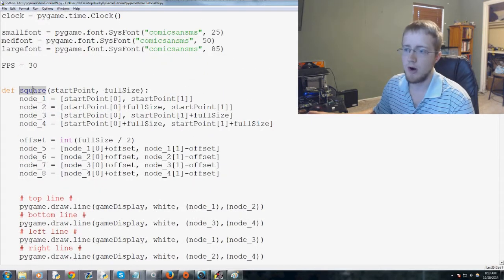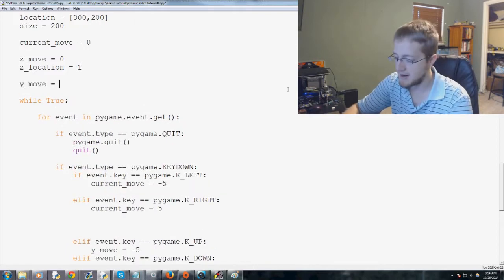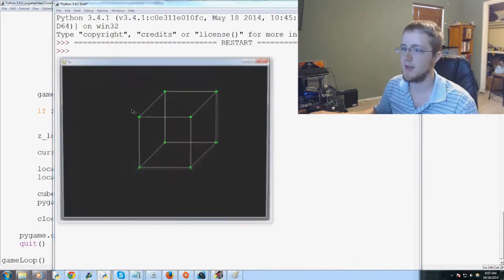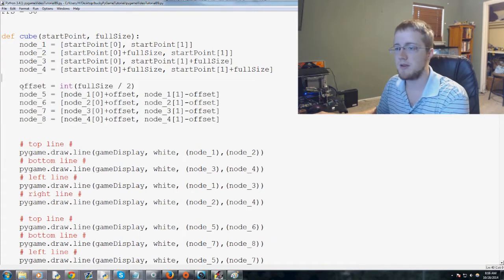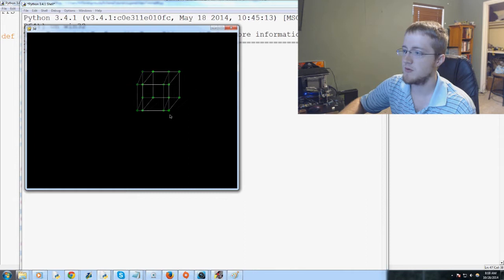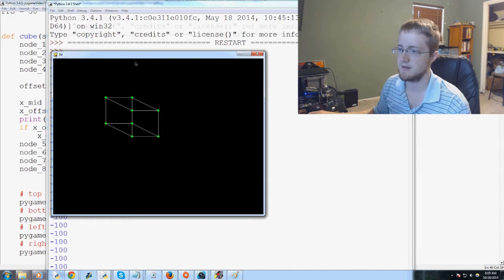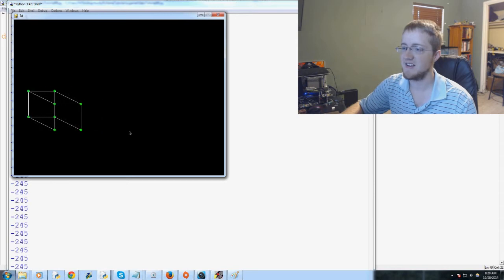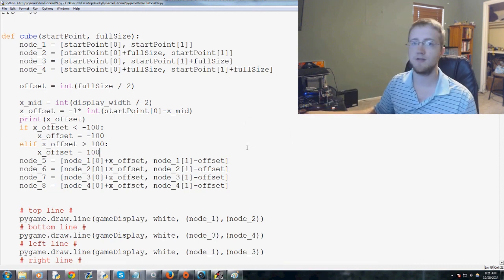Pygame (Python Game Development) Tutorial - 89 - X Axis Perspective